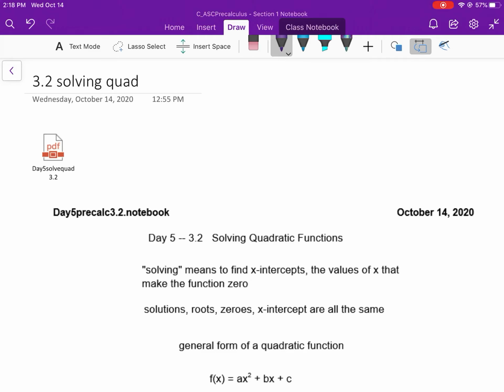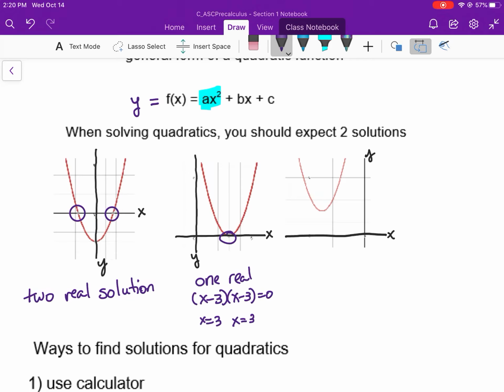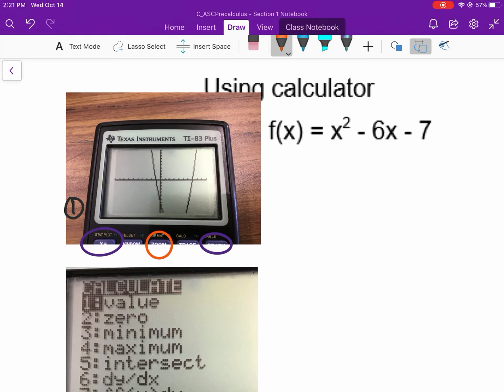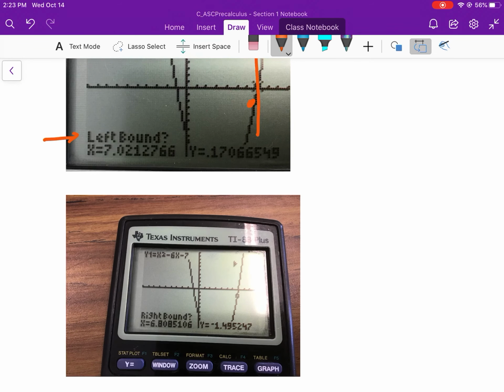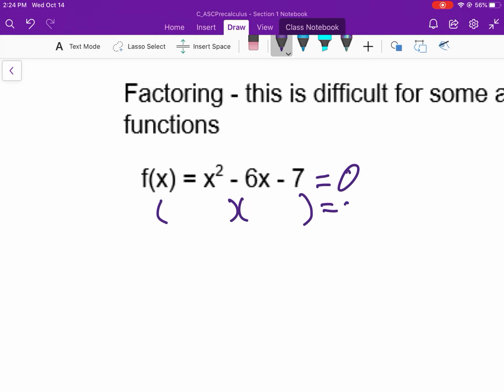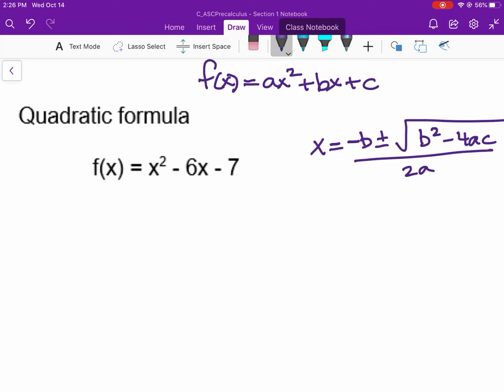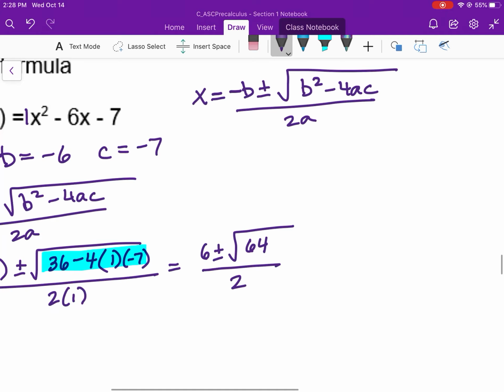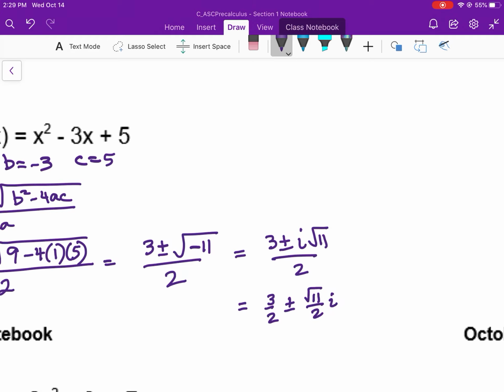3.2 solving quadratics Pre-Calc/College Algebra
Solving quadratics using calculator and quadratic formula